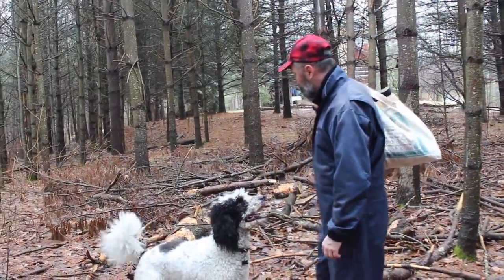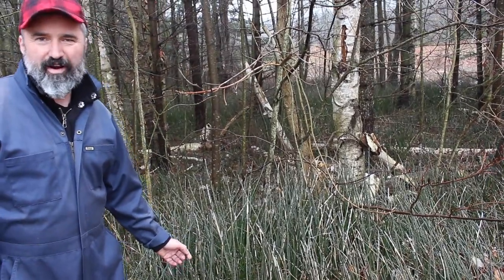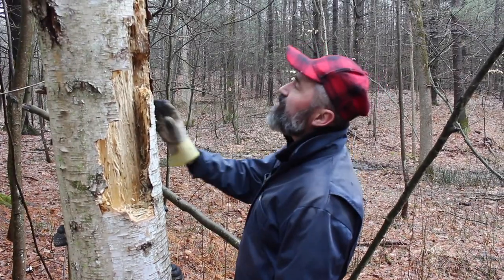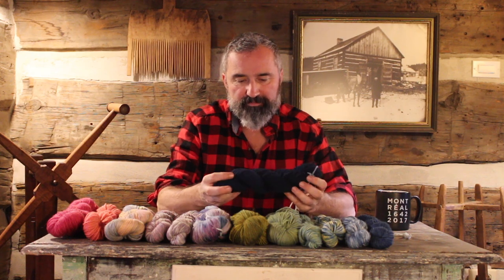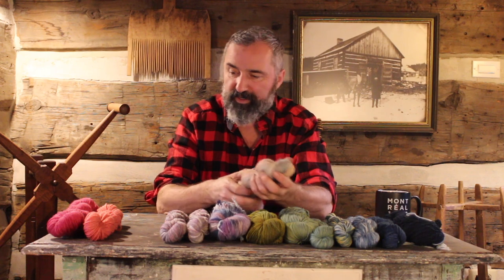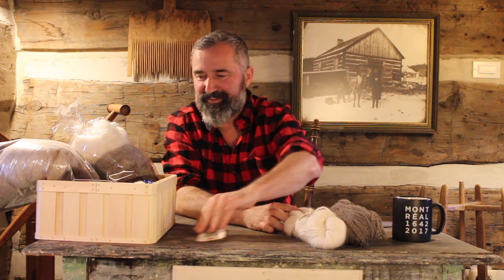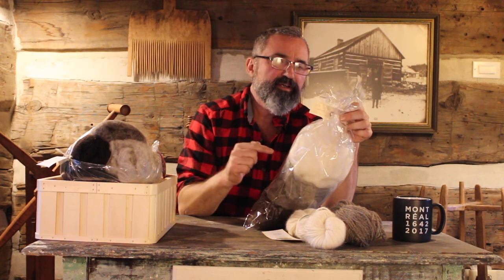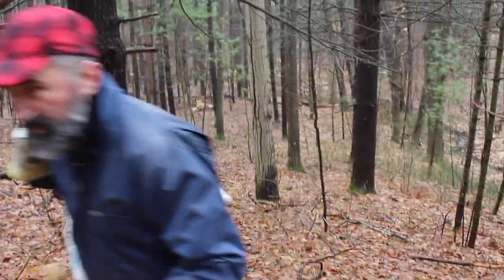Blue, green and everything in between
Join me in exploring  the woods in my backyard, as I  forage for Birch bark and Juniper.  We will look at the  results of my indigo, marigold, and brazil wood yarn dyeing. We will go on a journey to the mid 17th-19th century and discuss the breeds of sheep that were in Canada. I will also  show you my haul from a local spring yarn festival.